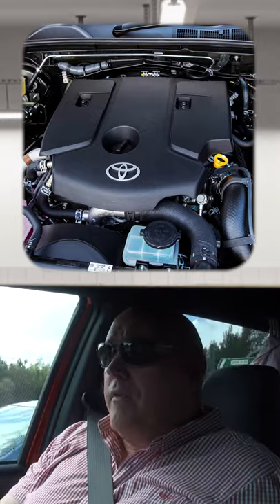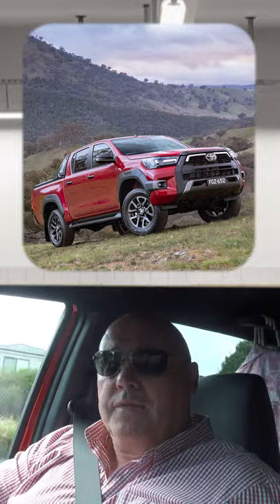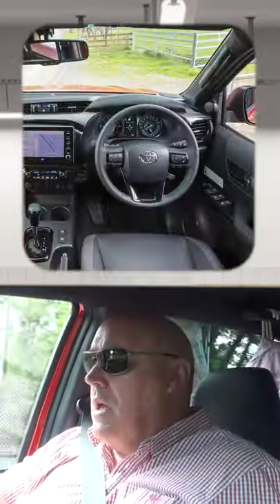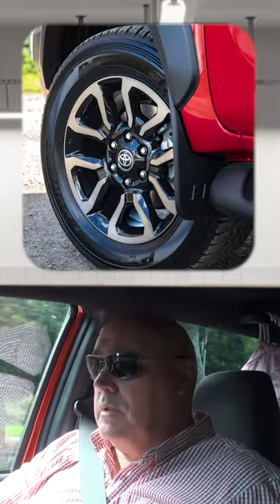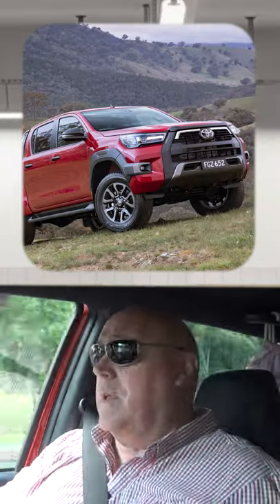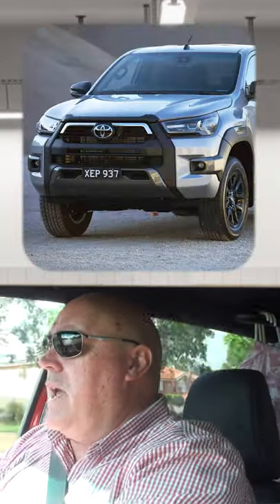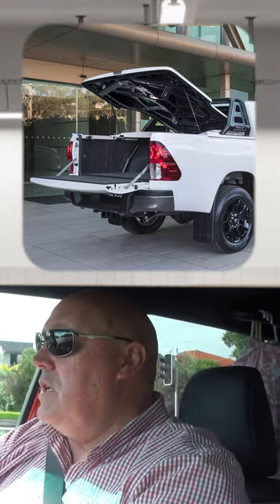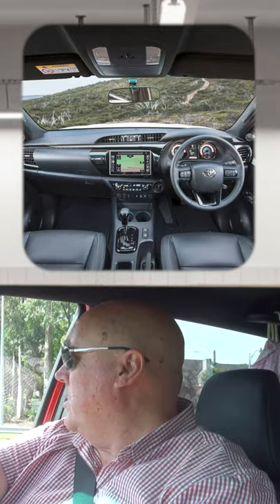Is the NEW Toyota HiLux Rogue 2021 any good?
Toyota goes Rogue with its upmarket HiLux version now with more power. In early 2018 Toyota moved its HiLux range upmarket with the introduction of the Rogue and Rugged X.

The Rogue is meant to compete with the comfort of an SUV with the practicality of a Dual Cab Ute.

Now with 150kw and 500 Nm the 2020 upgraded Rogue boasts 3.5T towing capacity, revised suspension and power steering as well as a recalibrated 6 speed auto transmission all of which are welcome improvements.